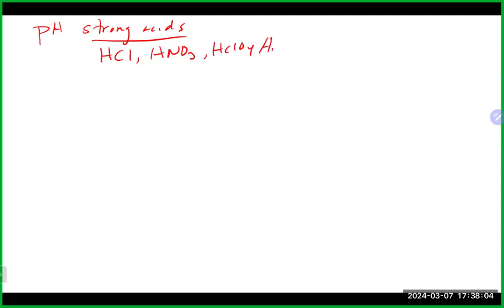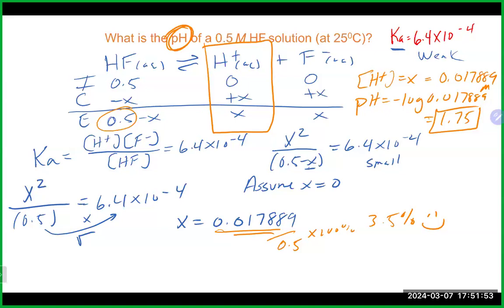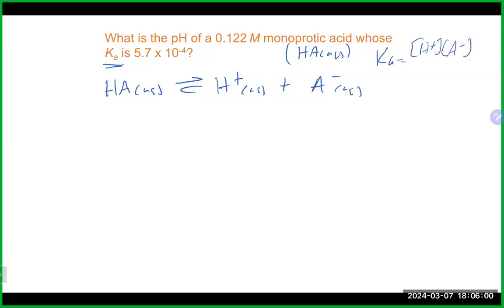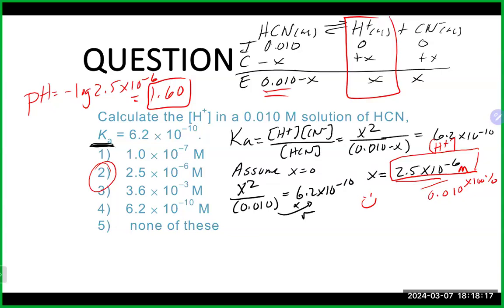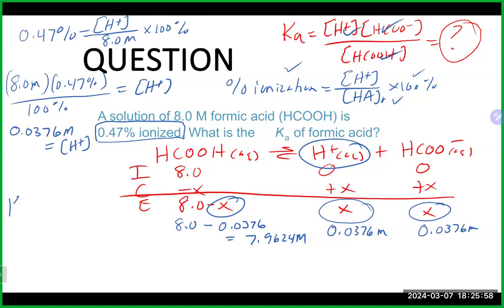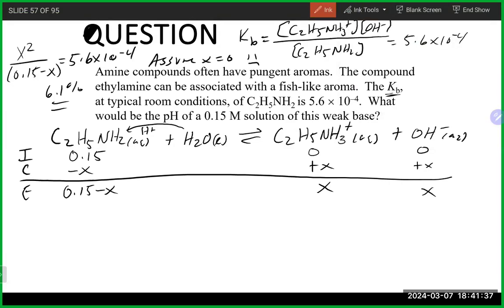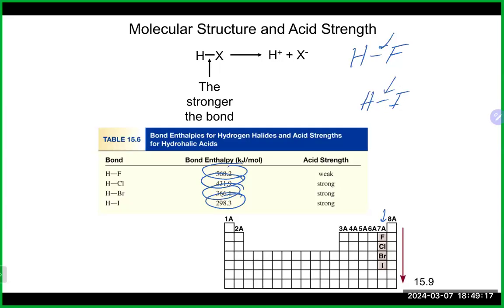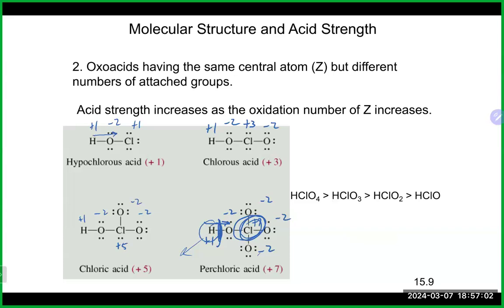Chem 200B Lecture 3/8/24 (Ch 13)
We lectured on Ch 13 (acids and bases, Ka, weak acids, % ionization, Kb, weak bases, acid strength)